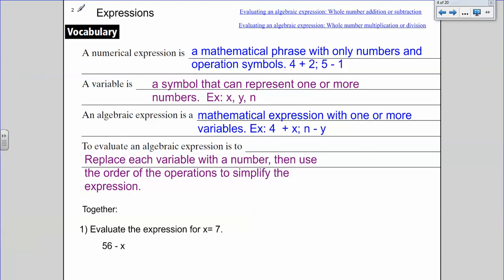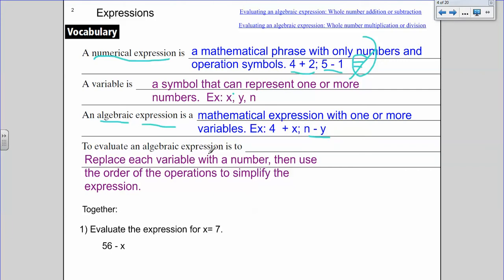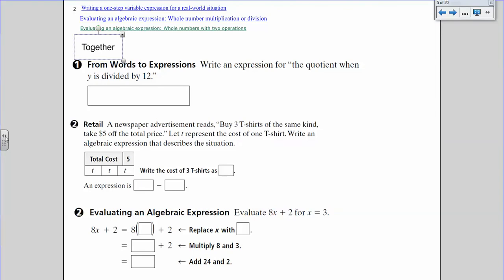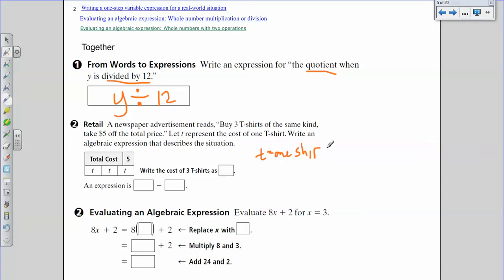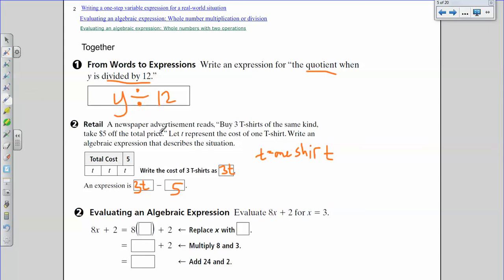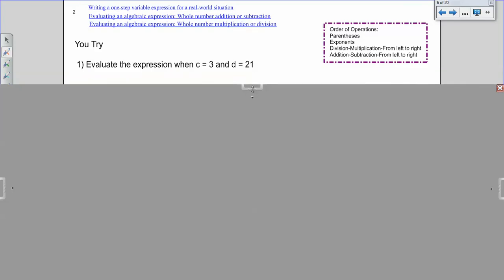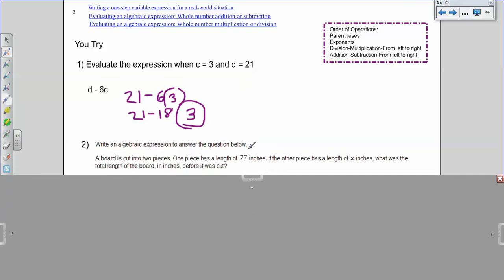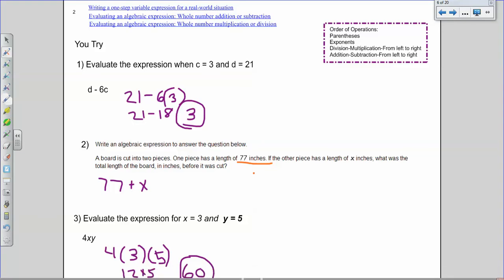Expressions Chapter 3